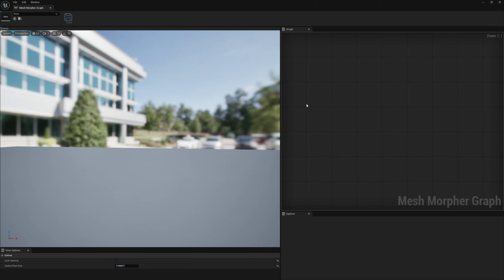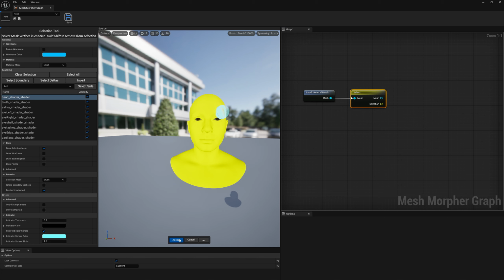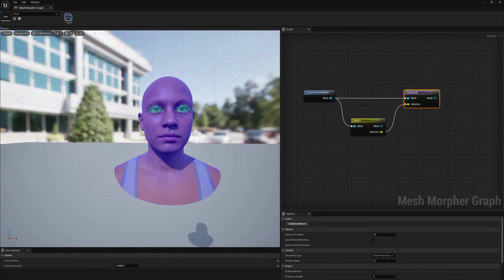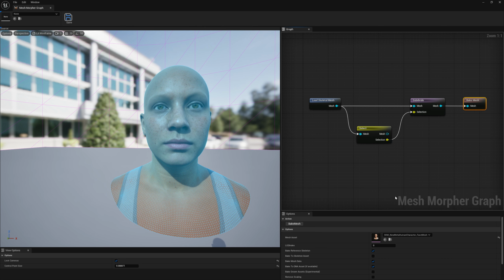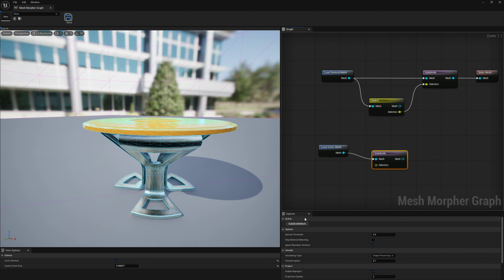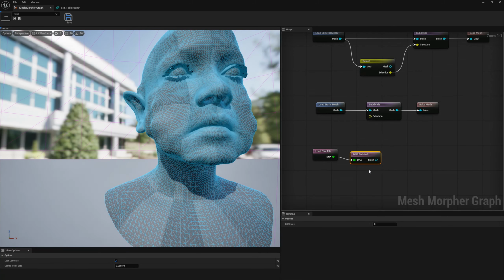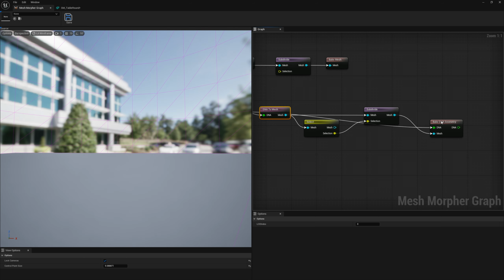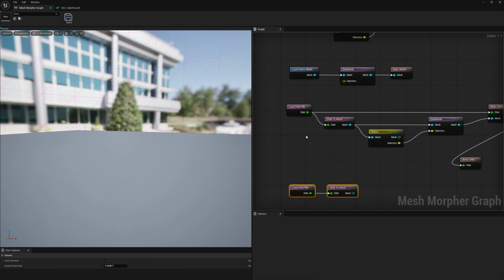Mesh Morpher Graph - Subdivision Node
A quick tutorial explaining how Subdivision node works and how to subdivide Skeletal Meshes, Static Meshes and Meta Human DNA files.